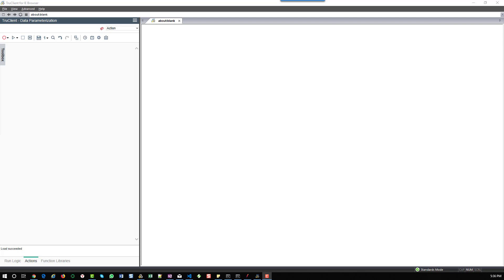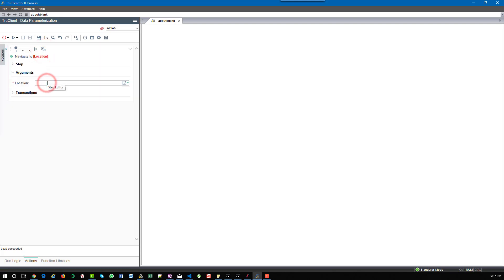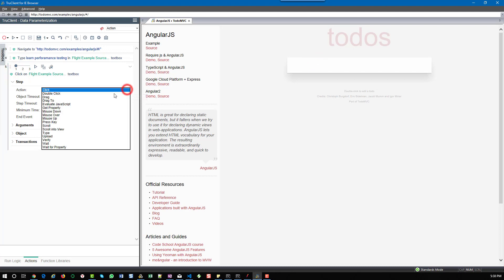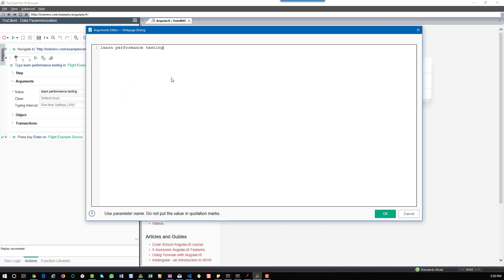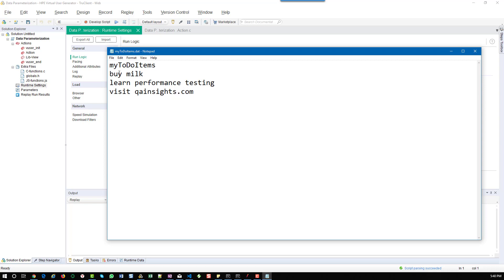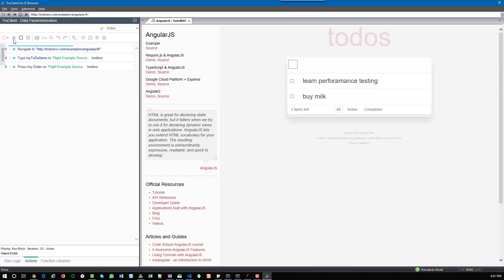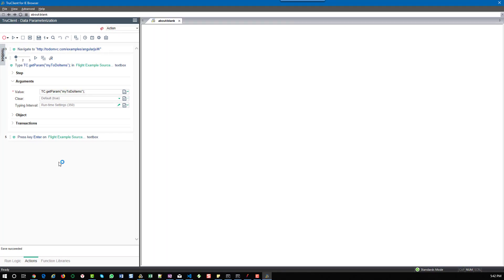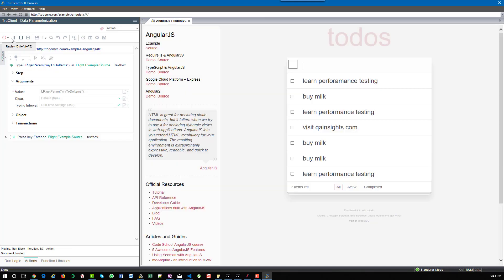Data Parameterization in TruClient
Watch this video to learn how to do data parameterization in TruClient in multiple ways.